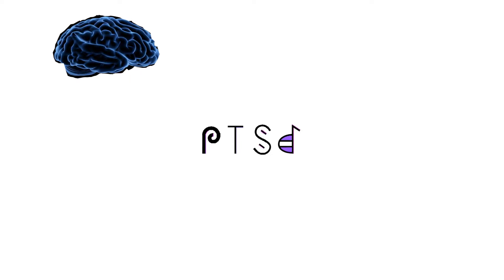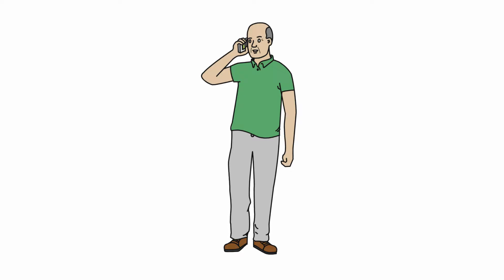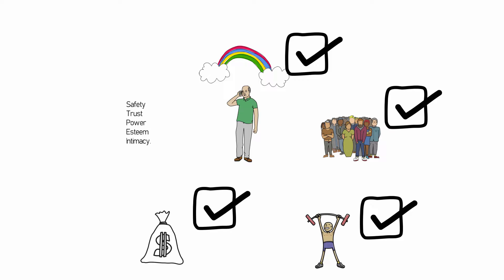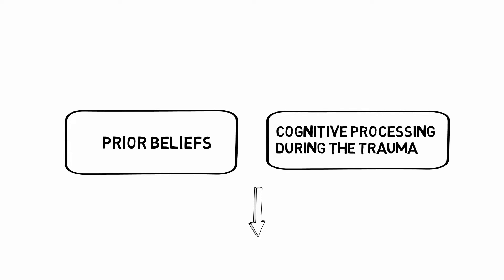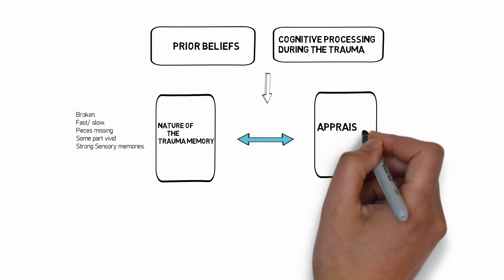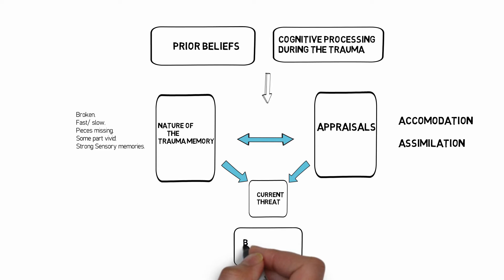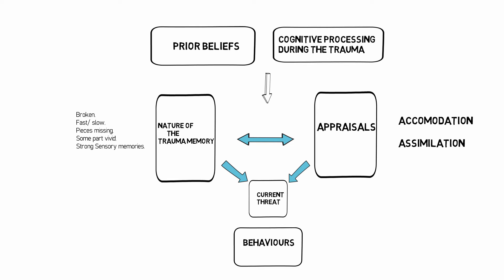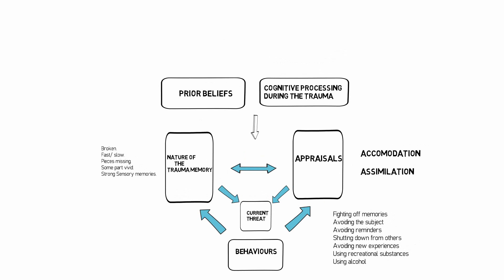PTSD - Formulation- Elhers and Clark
CBT Formulation for PTSD developed by Elhers and Clark.

Probably worth putting the speed at 1.5!

Further reading:

Books:
Cognitive Processing Therapy for PTSD: A Comprehensive Manual

Journals:

Ehlers, A. & Clark, D. M. (2000). A cognitive model of posttraumatic stress disorder. Behavioural Research and Therapy. 38(4), 319-345

Price, J, L. Macdonald, H, Z. Adair, K, C. Koerner, N. & Monson, C. M. (2010) Changing Beliefs about Trauma: A qualitative Study of Congitive Processing Therapy. Behvioural and Cognitive Psychotherapy, 44(2), pg 1-12